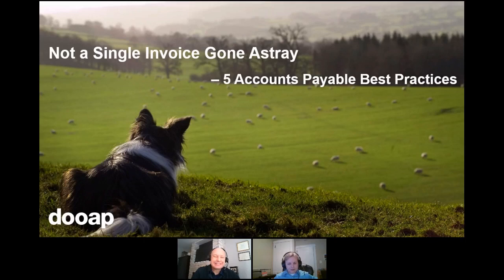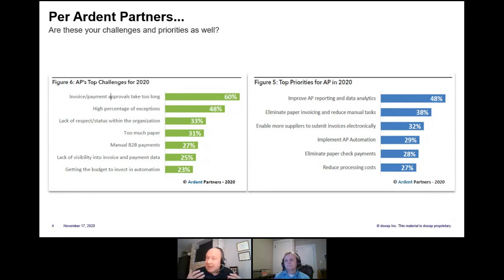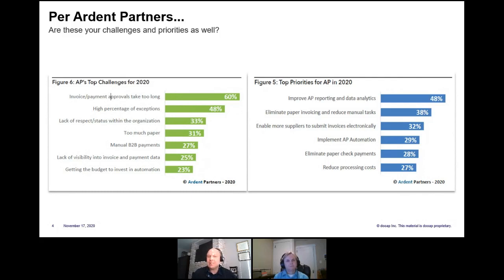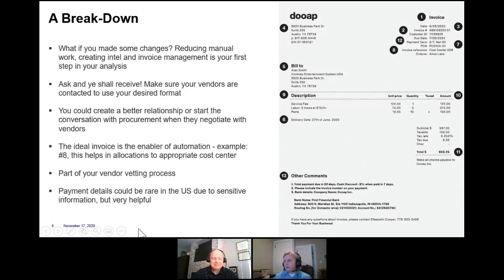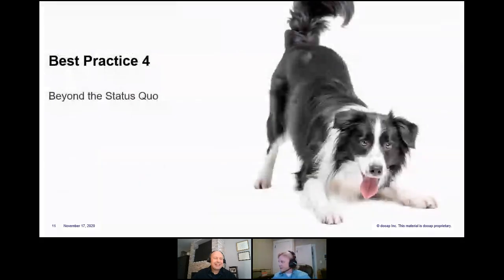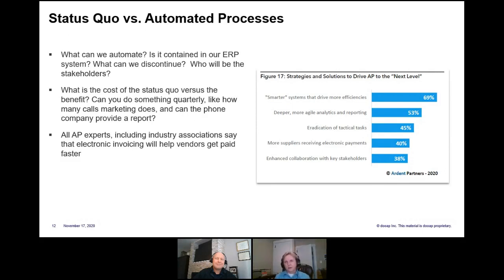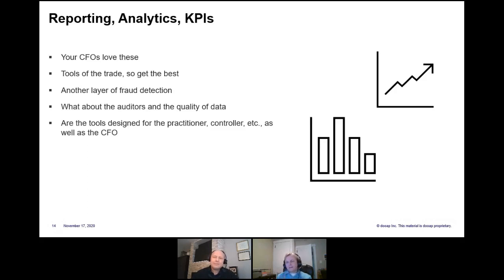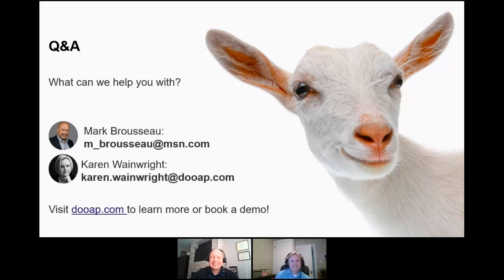Not a Single Invoice Gone Astray - 5 Accounts Payables Best Practices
Watch Karen Wainwright, Dooap Channel Sales Manager and Mark A. Brousseau, President of Brousseau & Associates discuss accounts payable best practices. We know AP can be manual and time-consuming, but there are ways to combat typical issues that surface through the accounts payable process, so your team moves beyond the status quo.

Topics include the following and more:

- The ideal invoice from vendors
- Creating visibility for AP to address error-prone processes
- Developing an outcome-based approach